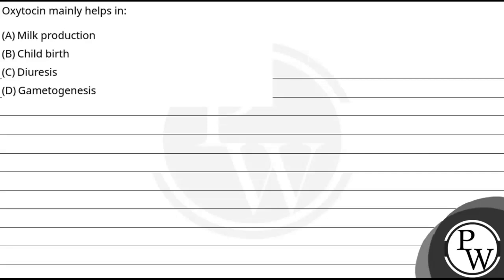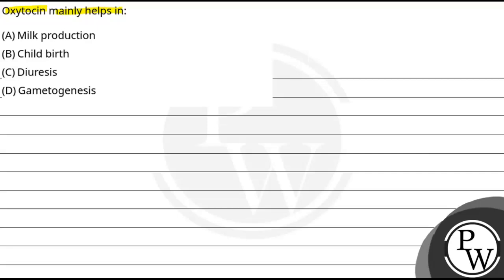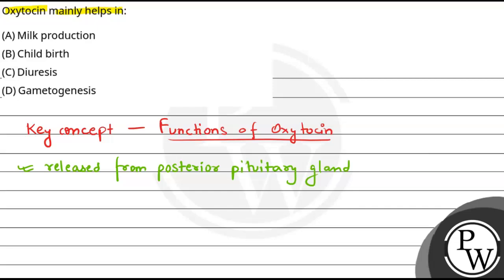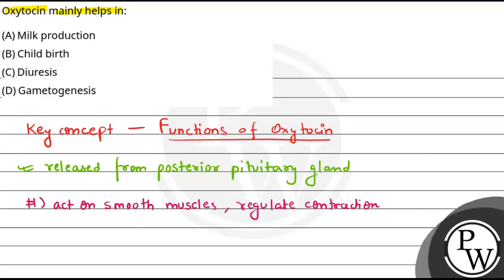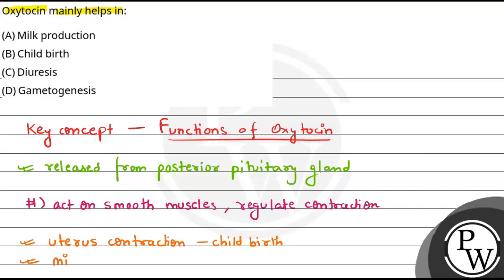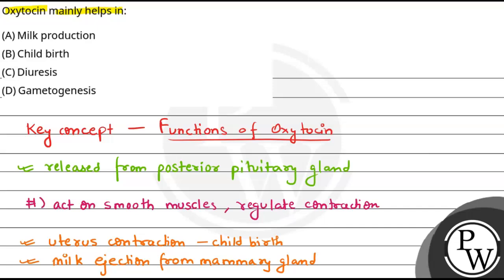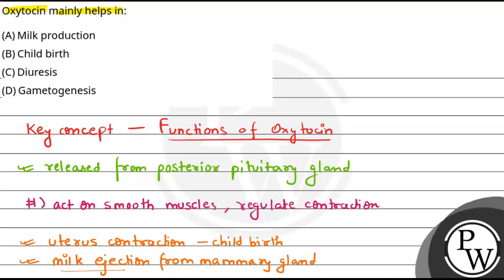Oxytocin mainly helps in:....